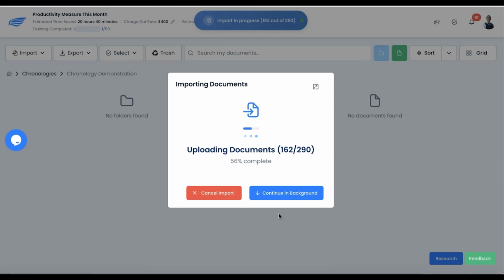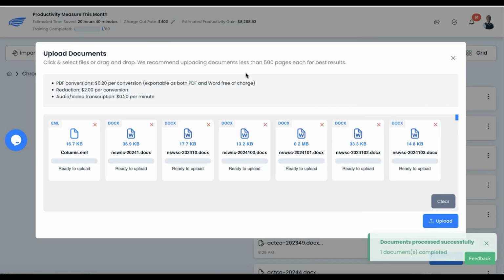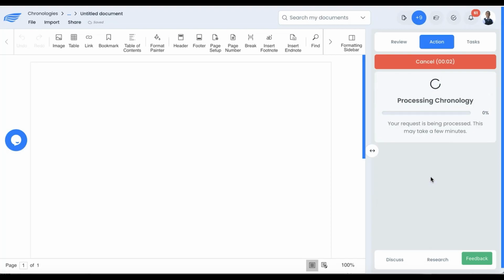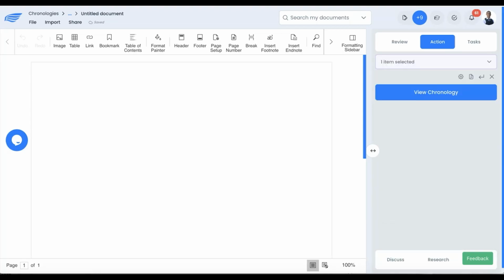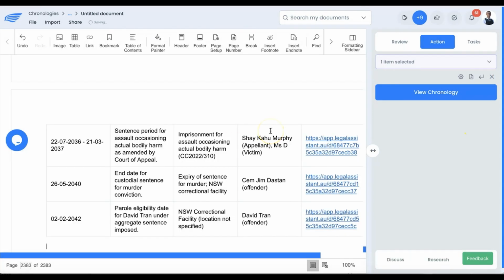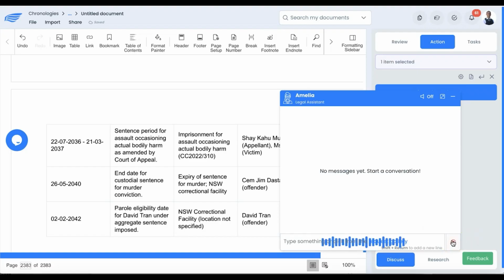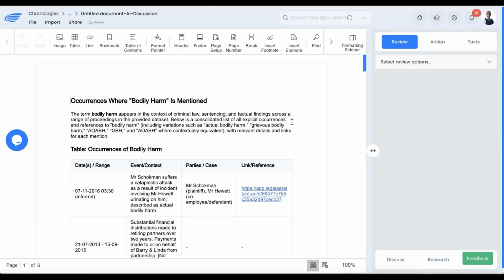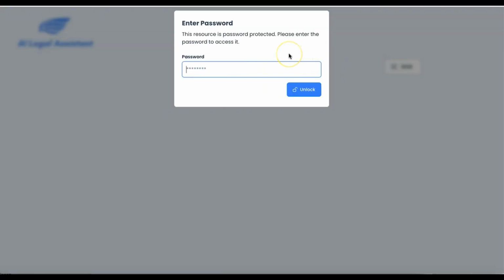AI Chronology With AI Legal Assistant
Watch the full demo to see how you can make your practice more easy, lucrative and fun

In the next few minutes I’m going to show you how to complete a chronology that would normally take a week—and less time than it takes to get your lunch. Right now, we’re uploading hundreds of documents including Word files, PDFs, video recordings, Excel sheets, emails and CSVs, spanning a wide range of formats and categories like contracts, affidavits, judgments, text messages and more. Virtually any type of file can be uploaded for our AI to process. Once all our documents are uploaded, it’s time to dive in.

Click on New Document. This will be the one we’ll use to build our chronology. Next up, let’s select these 636 documents, then hit Actions, choose Chronologies. Now we’re ready to roll.

You even get to decide how detailed you want each entry to be—total control. Super easy. You can even give it custom instructions to hunt for exactly what you need: dates, names, key events—you name it.

Once the AI finishes powering through all 10,000 pages—yep, every single one—it’ll pull out dates, events, parties, source references and anything else you ask for. It’s like having a supercharged assistant working at lightning speed.

Okay, now we’ve got our chronologies finished in under 30 minutes. The AI powered through 600 plus documents and over 10,000 pages to build our chronology. Now for the fun part: let’s click on Column Settings and customise what we want to see. I want to include the URL, prefer to hide a few columns, then tailor it exactly how you want it. You can tweak the page setup to format, then simply hit Insert Chronology and just like that, everything drops right into your document.

Each entry comes with a clickable link. Tap on it and it will opens the exact document and jump straight to the Pinpoint citation—no scrolling, no searching—just instant access to the info you need to fact check or reference in seconds.

And last, say hello to your discussion assistant—you’re all in one super helper. If you’ve got a questions about the chronology, just ask. Want it to pull out key info, draft a summary or even write up some correspondence? No problem. You can type it out or just speak and it gets right to work. It’s like having a smart tireless teammate ready to help you tackle anything fast, easy and super intuitive.

I want you to tell me all of the occurrences where bodily harm is mentioned.

So we’ve got our response back. We’ve also got notes and a handy summary ready to go. Let’s click on Create New Document and instantly generate a summary that pulls out everything related to bodily harm done in seconds.

And now the last thing we need to do: let’s set up a data room to share everything with your team or external parties. Just head back here, hit Share and you’re off. You can invite team members by popping in their email or even share it with folks without a subscription by enabling public sharing. Generate a new link, type in their name and choose what they can do: view, comment or edit. Add a password for security, then hit Create. Now your sharable data room is live. The recipient gets access to everything: the overview, the full chronology, all source files without the AI tools of course.

Now think about it: I just showed you how to take over 630 documents with more than 10,000 pages, build a fully interactive chronology, have AI answer your questions and create a secure data room to share all in just 30 minutes. This is next-level efficiency—and it’s all at your fingertips.